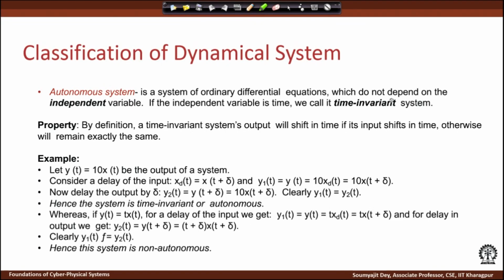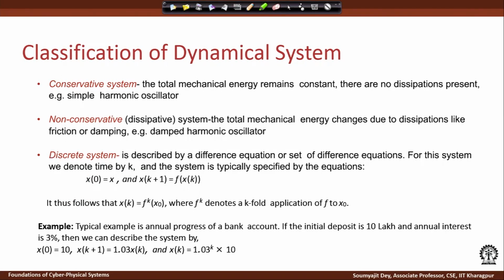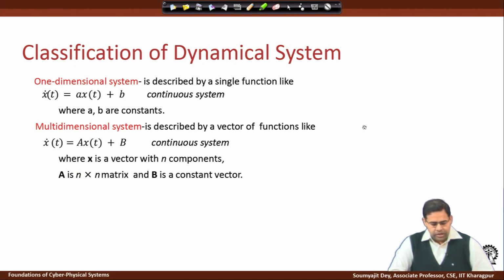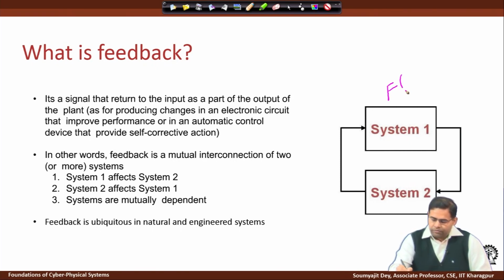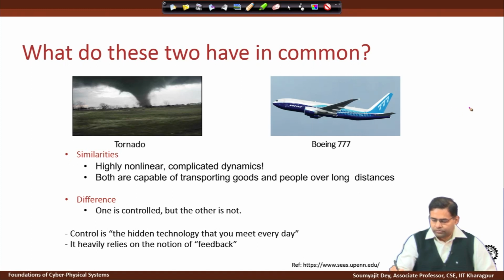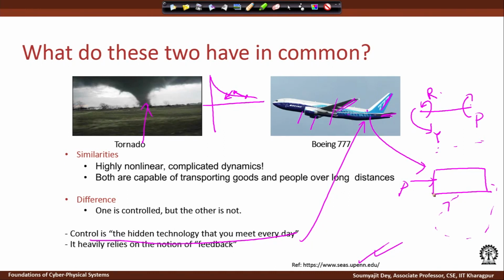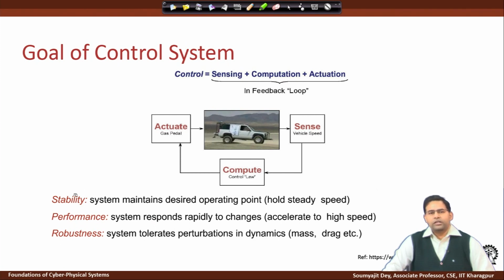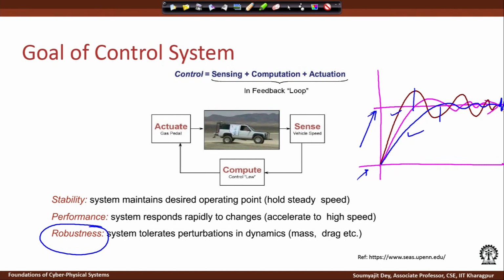Lecture 19: Dynamical system modeling, stability, controller design (Contd.)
"1. Dynamical System modeling for CPS
2. Controller Design (using pole placement)"